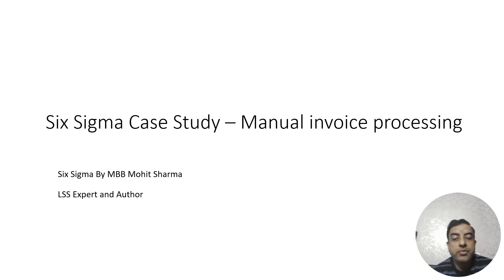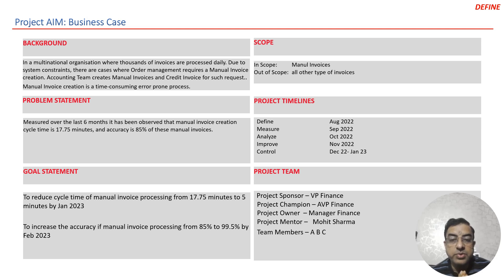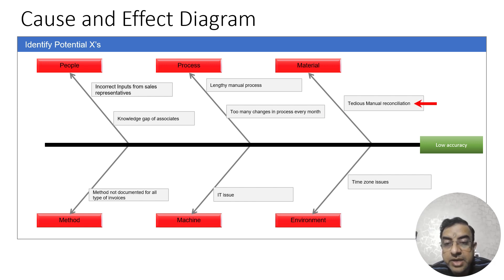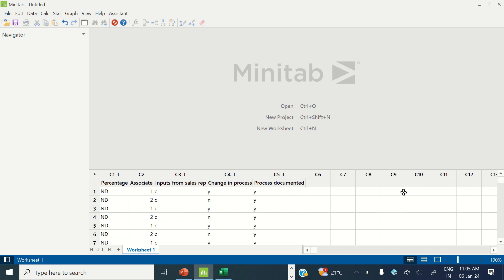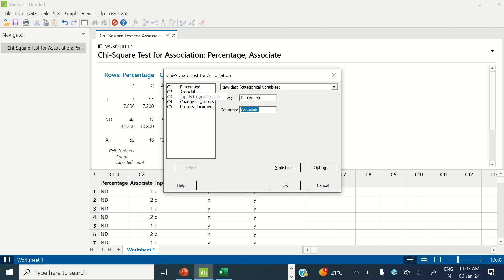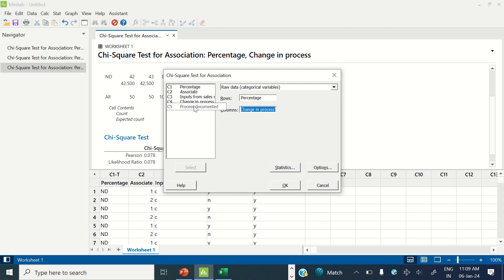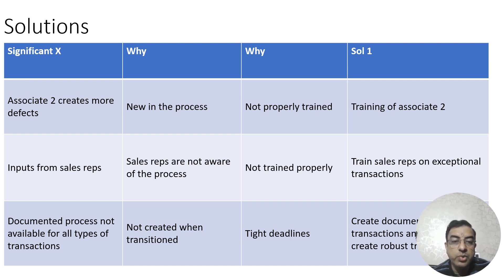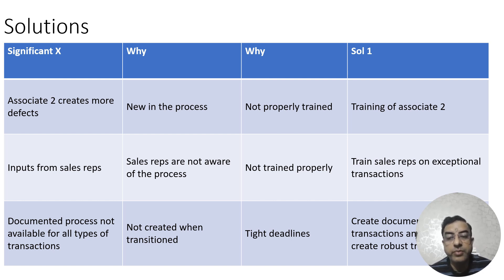Six Sigma DMAIC case study on Accuracy Improvement of Manual Invoice Process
Buying Links of my authored books:
8 Steps to Problem Solving
The Lean Way by Mohit Sharma